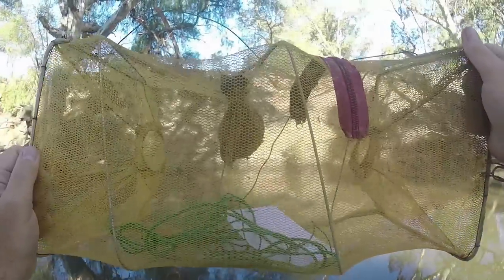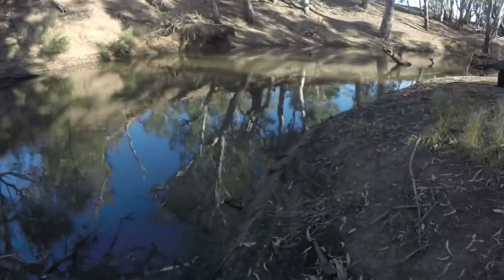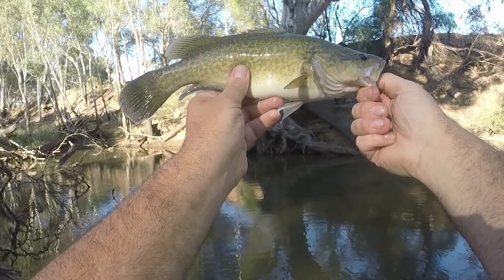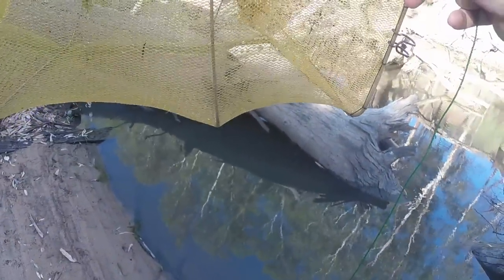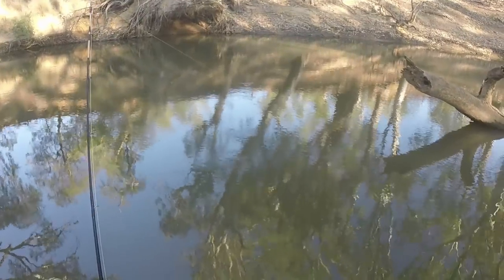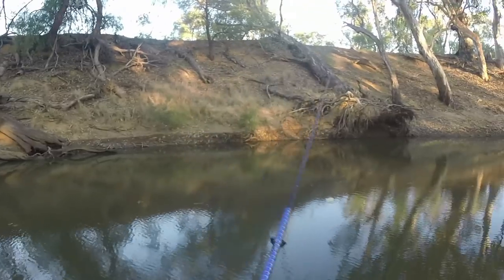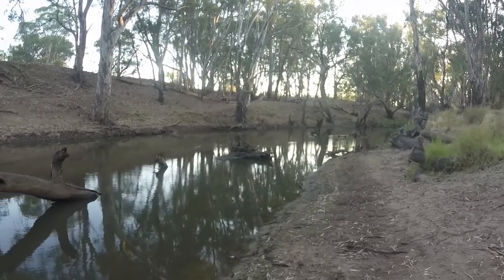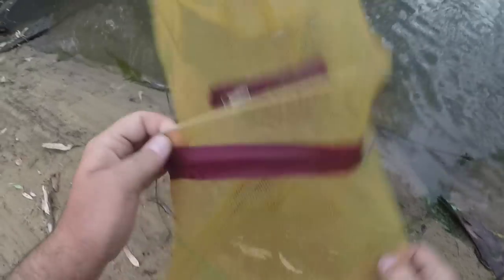Murray Cod fishing using cheese for bait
I went and spent a lovely quiet evening on the bank of the Campaspe River, trying to catch a Murray Cod using cheese for bait. This was the first time I had ever bait fished at this location, so I wasn't sure how it would turn out.
While I was there I also threw in a collapsible bait trap (shrimp net), to see if it was a good location to source live bait as well.